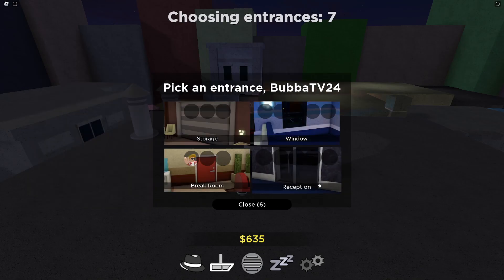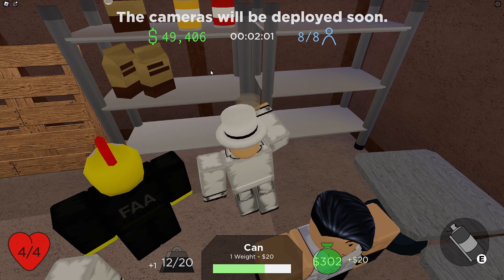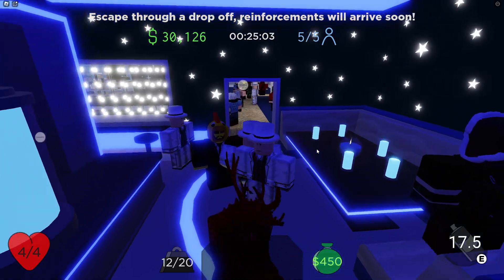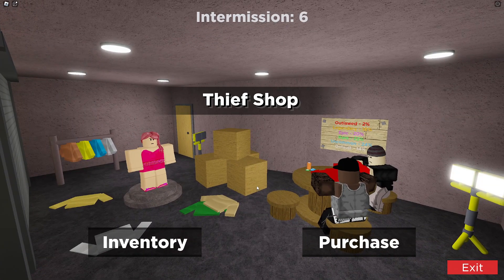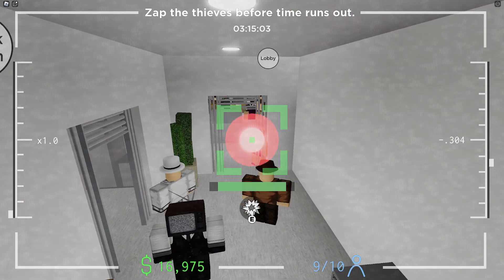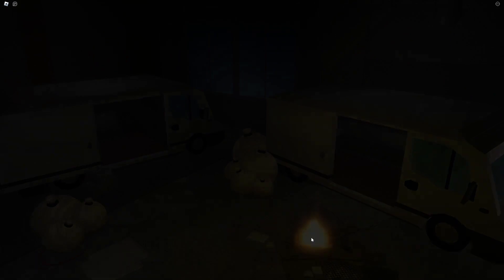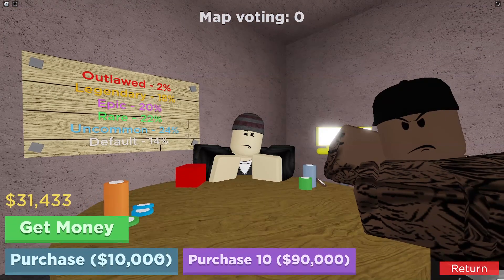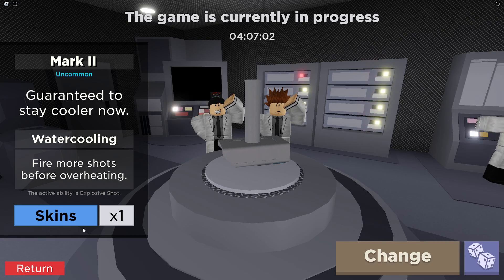I'm Watching You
I'm a master at catching thieves in In Plain Sight 2 in Roblox!